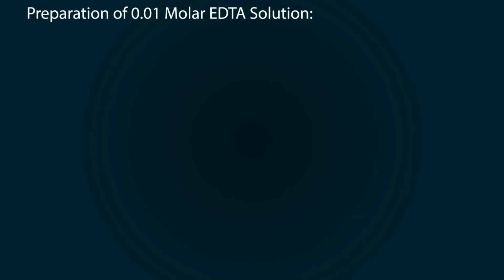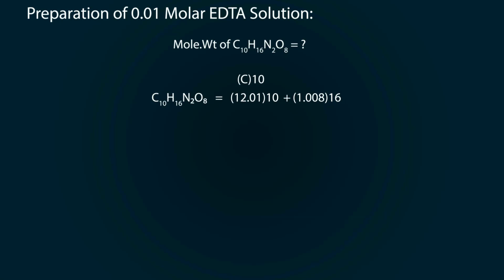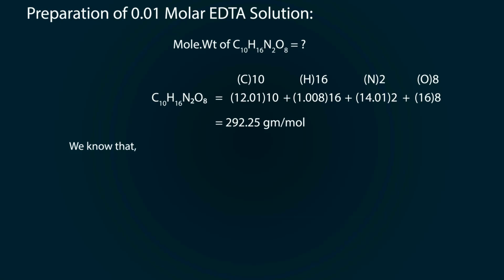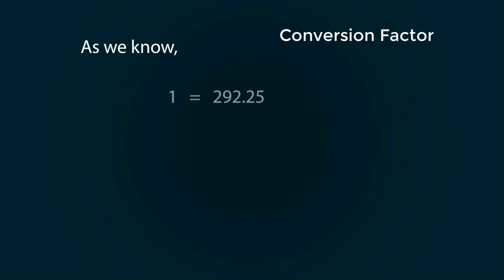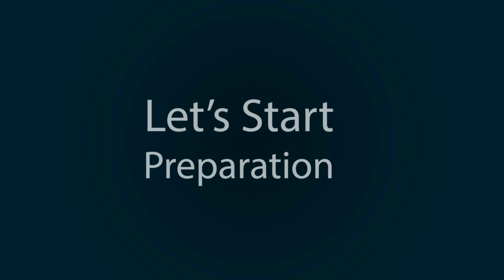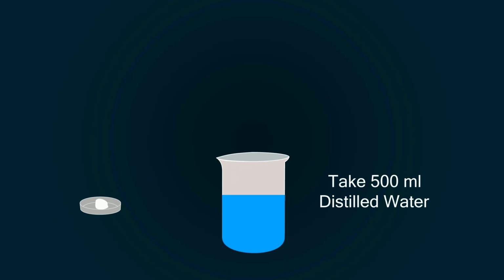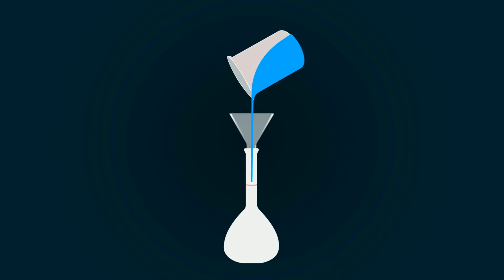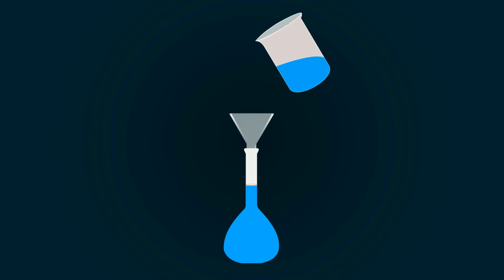EDTA Solution 0.01 molar | edta indicator preparation| edta solution preparation and standardization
in this animation you will learn how to make 0.01 molar edta solution.